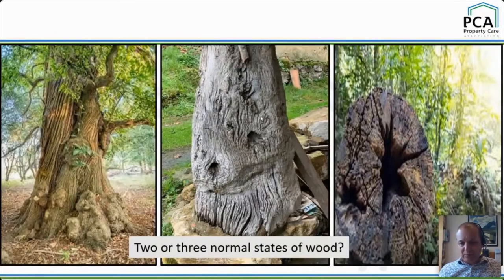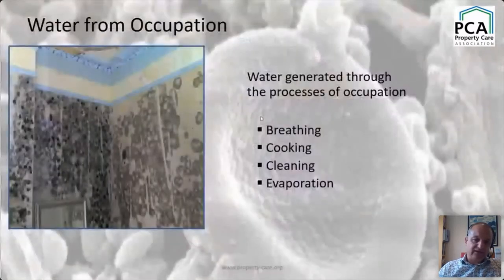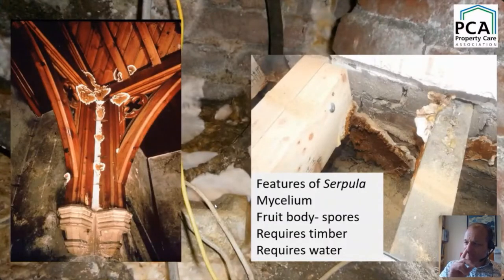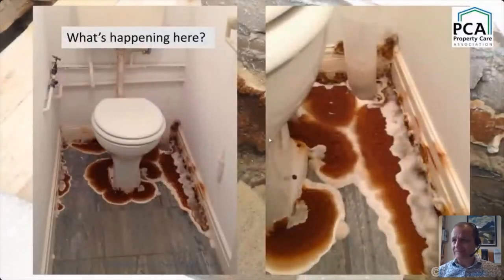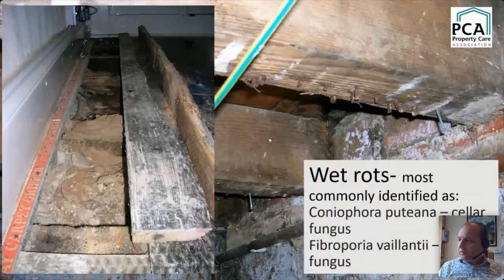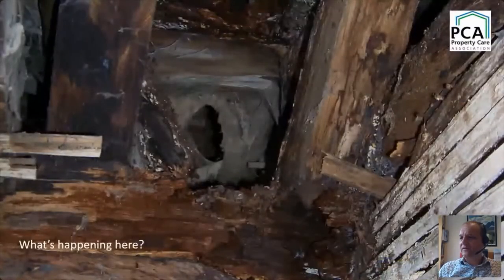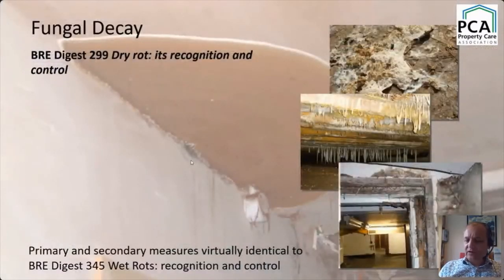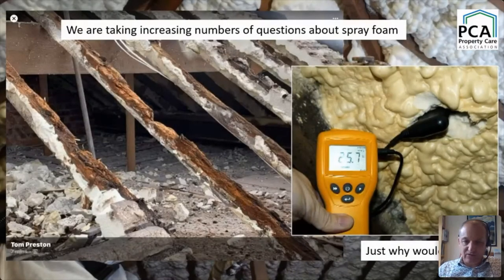Wood Destroying Fungi in Buildings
Common forms of fungal decay in buildings such as dry & wet rot can be anticipated and prevented by good design, maintenance & swift action. To find out more, watch the video.